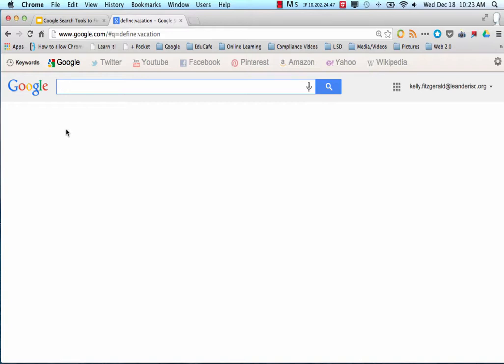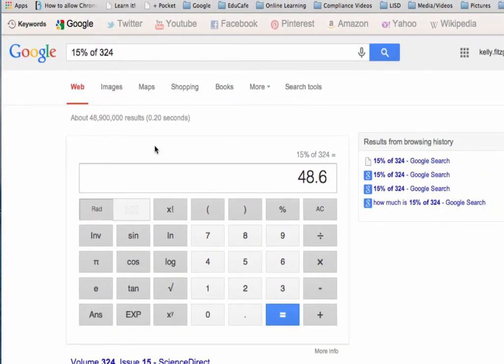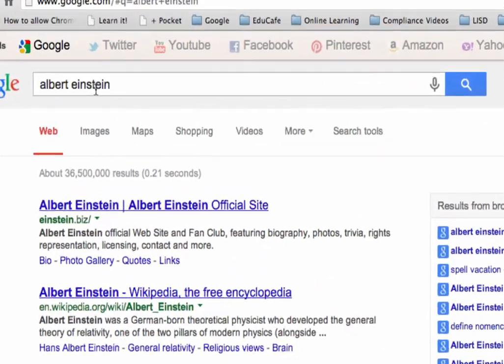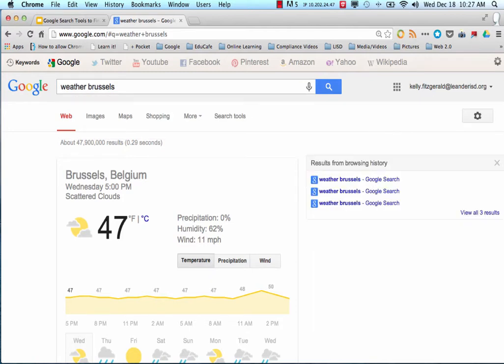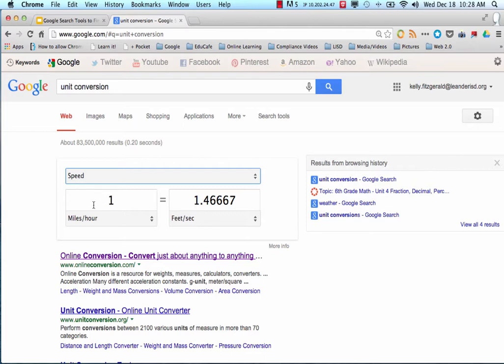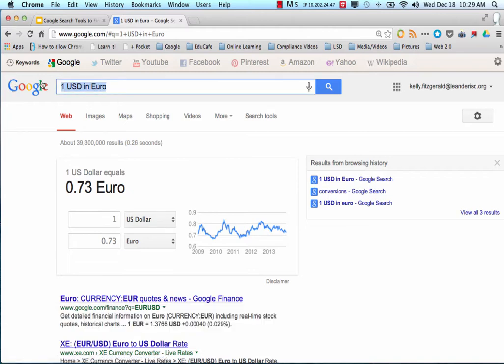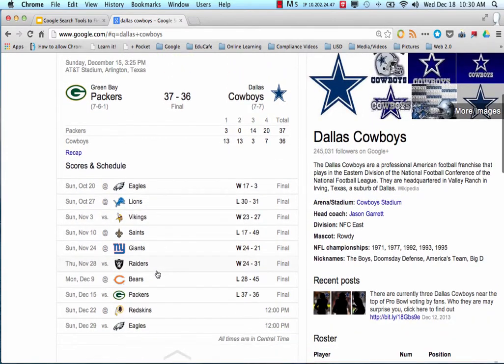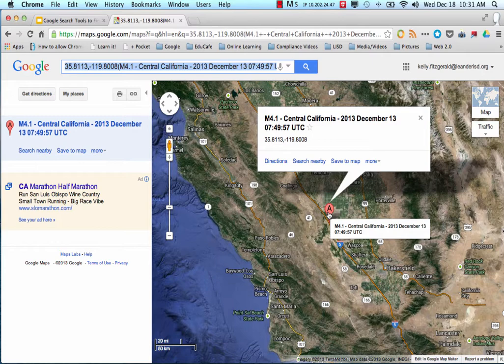Google Search Tools to Find Instant Information